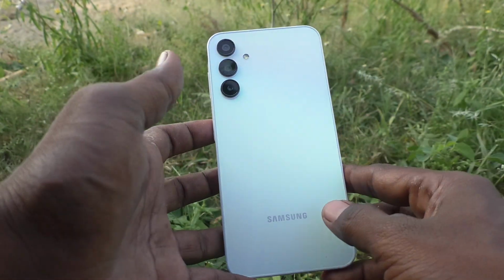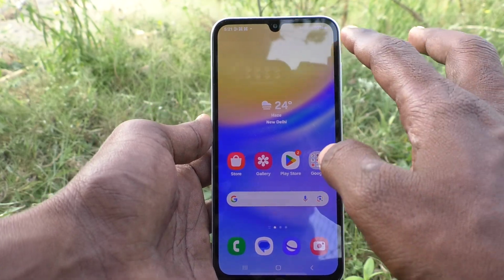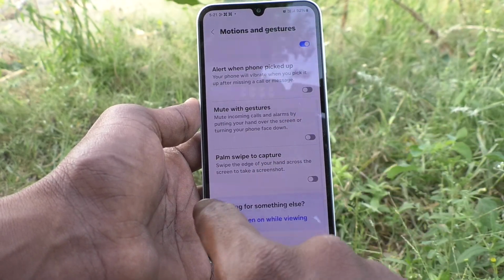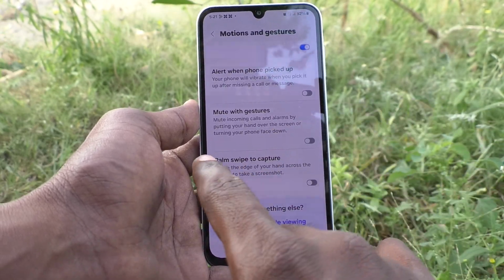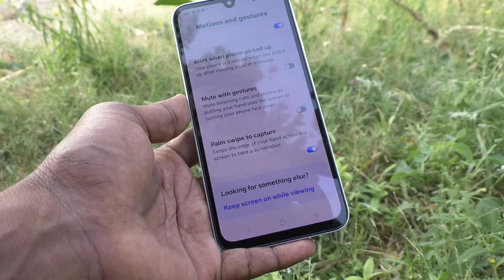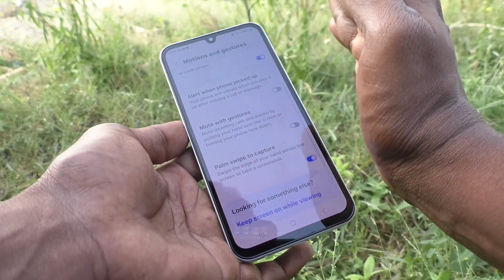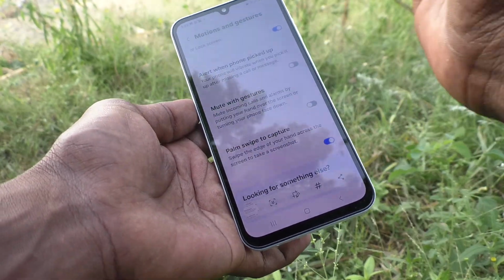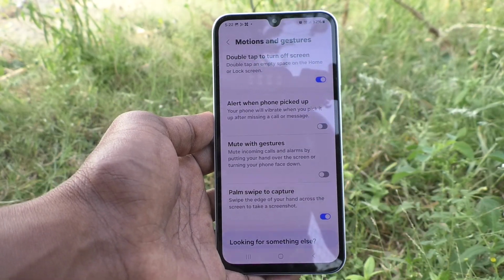How to check palm swipe screenshot available or not in Samsung Galaxy A15 5G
Samsung Galaxy A15 5G palm swipe screenshot available or not check settings : Learn here how to check palm swipe screenshot available or not in Samsung Galaxy A15 5G smartphone.